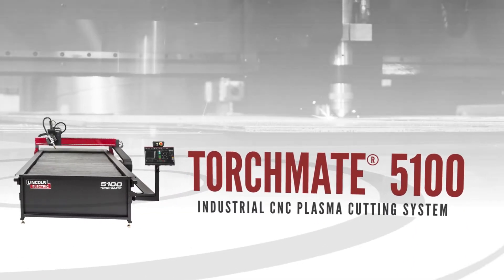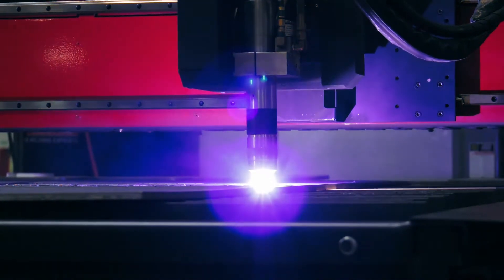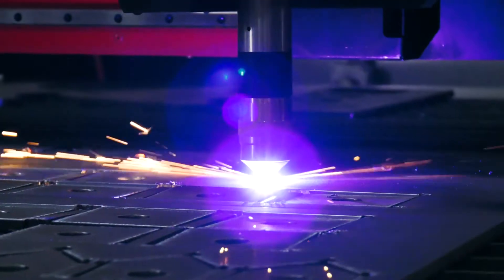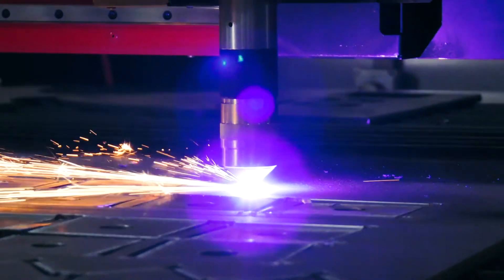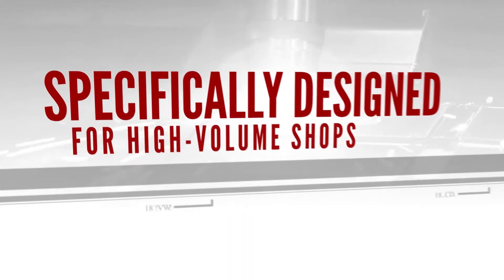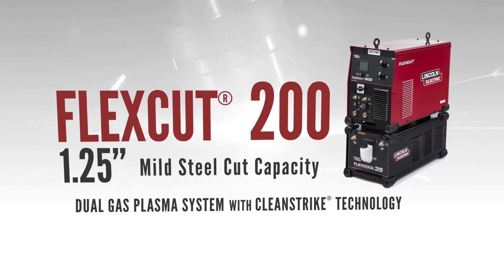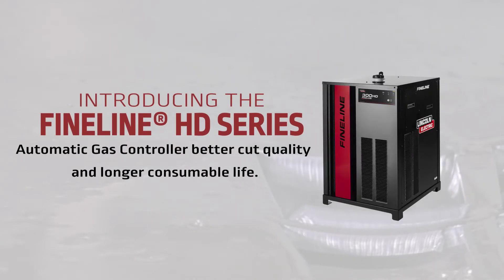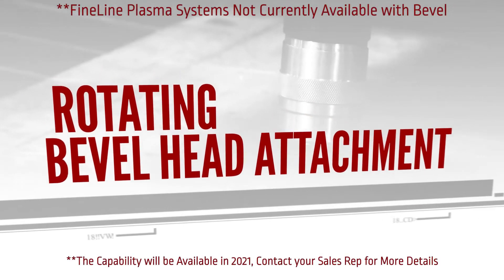How to Choose Your Table Options for the Torchmate 5100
Maximize your production with the new Torchmate 5100! The table includes a complete 5'x10' cutting area, Ohmic initial height sense, irregular part nesting, conventional or HD plasma, and ... BEVEL.

This table is engineered to deliver exceptional repeatability, accuracy and speed, and is ready to run, day one. Talk to a sales representative today!